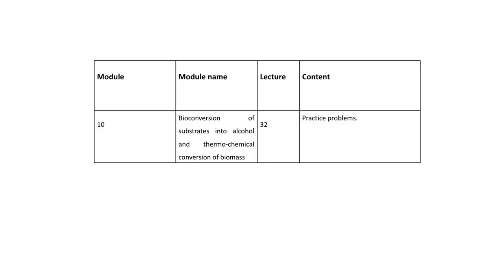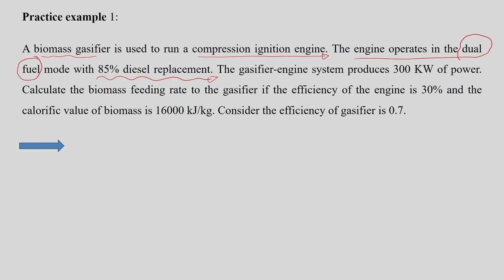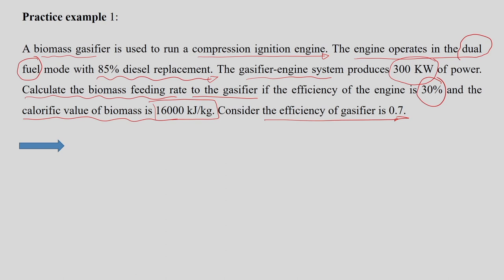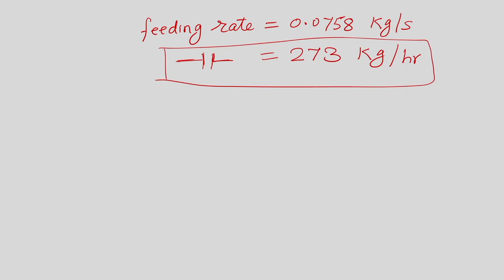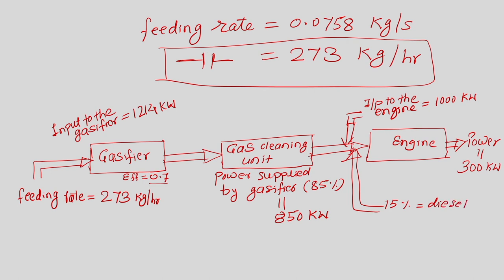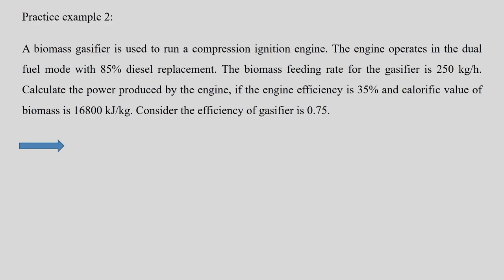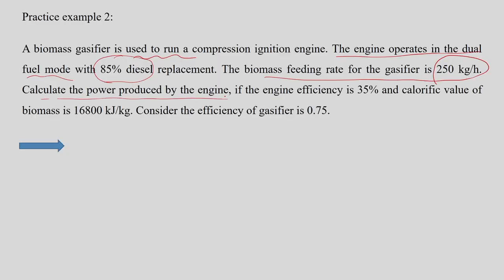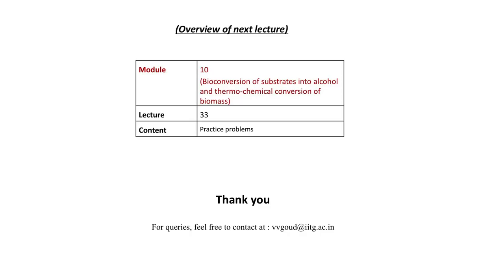Lec 32 : Practice problems - I